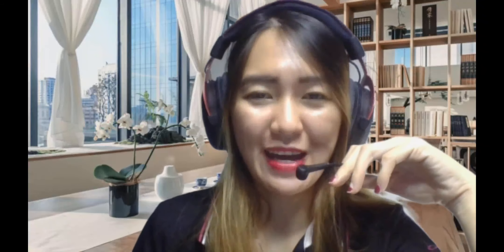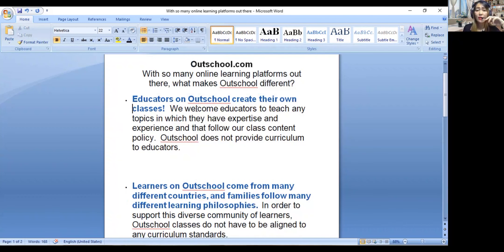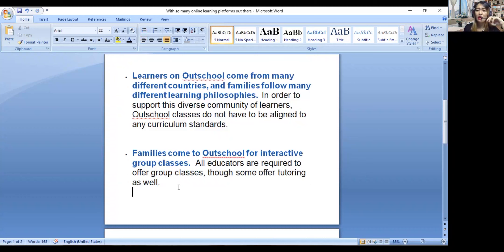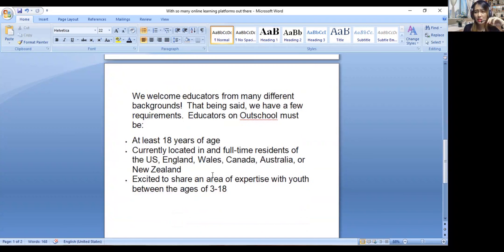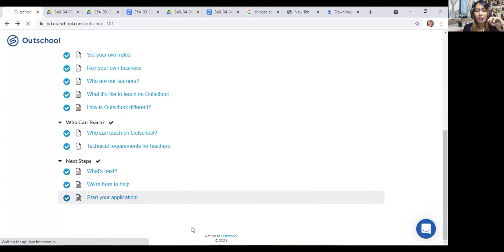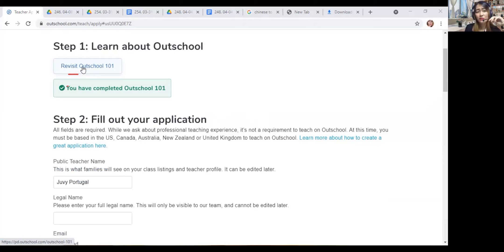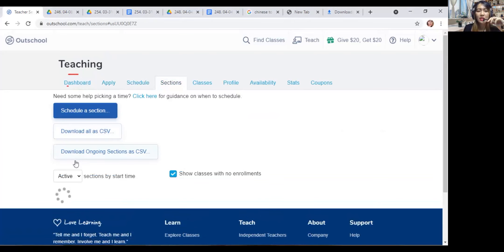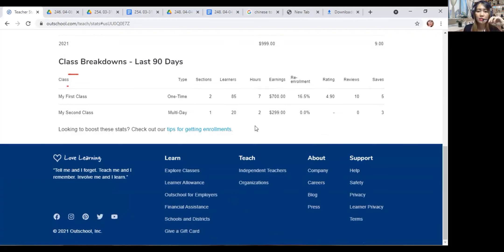Online Teaching Job Hiring 2021-Outschool